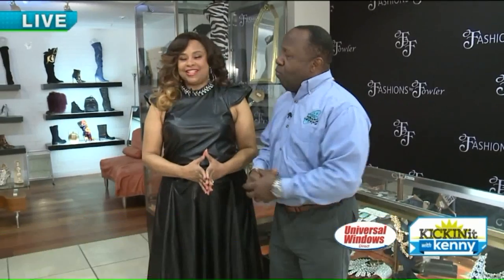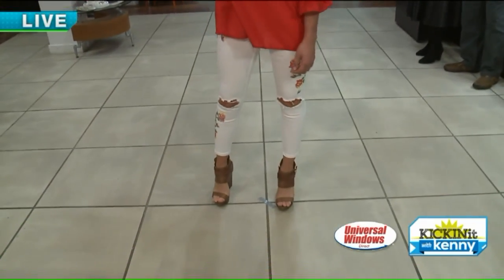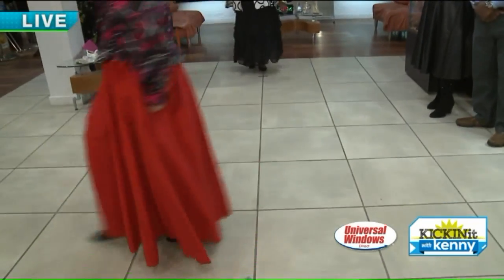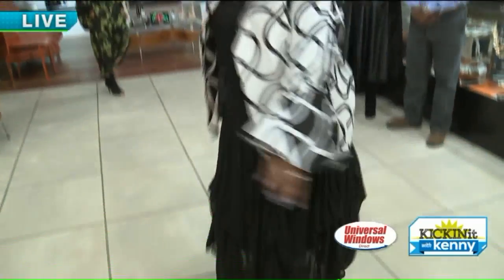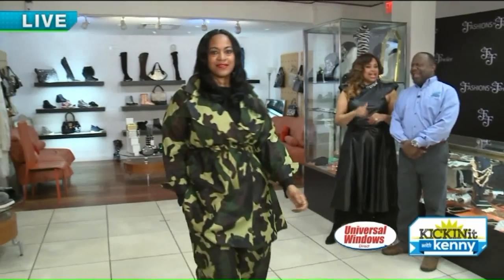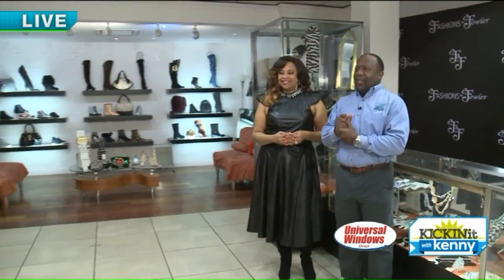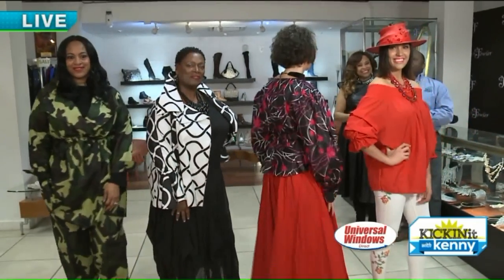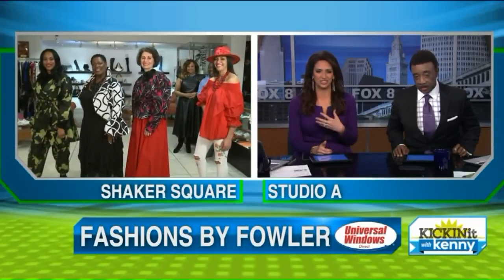`Fashions by Fowler` showcase hot looks for 2019